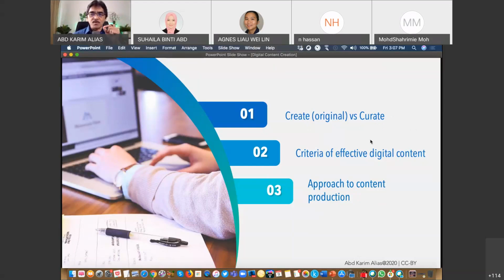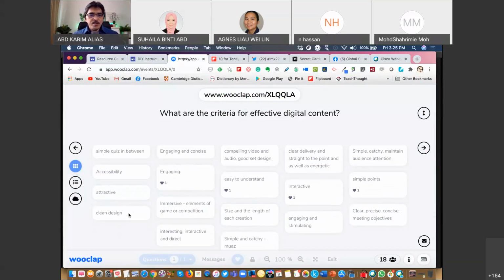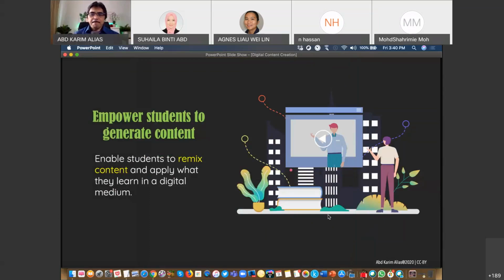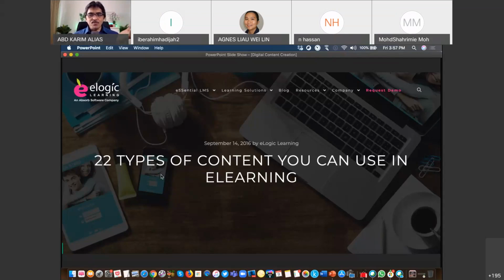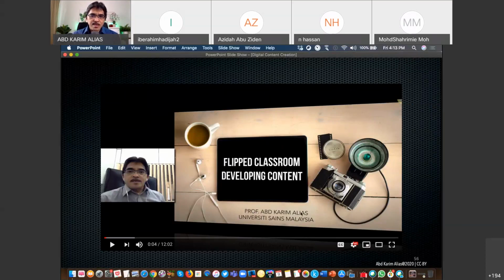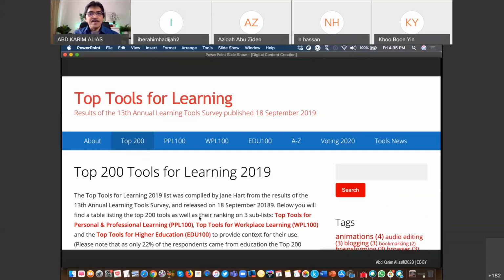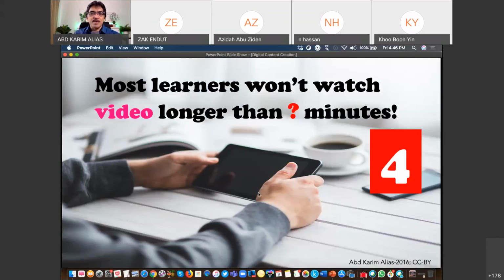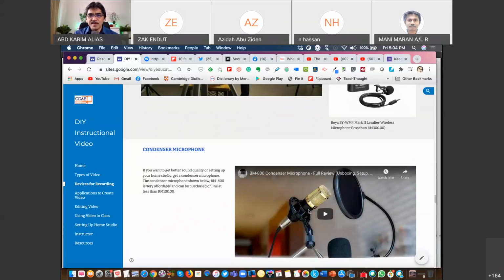Effective Digital Content Creation for Online Course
By Prof. Dr. Abd Karim Alias
Director of Centre for Development of Academic Excellence, Universiti Sains Malaysia
09 October 2020